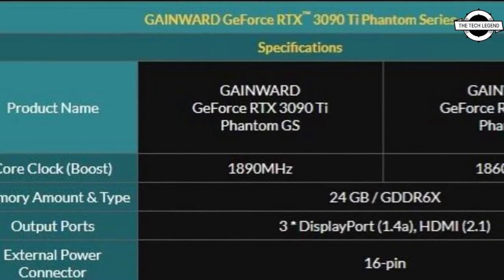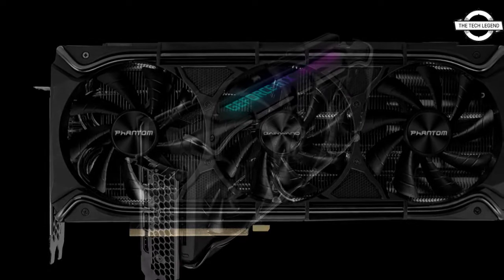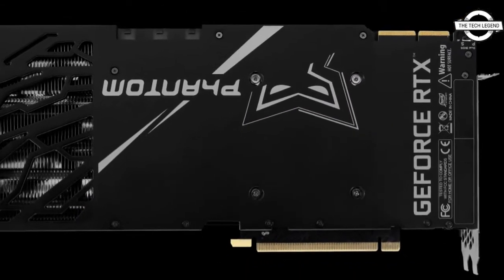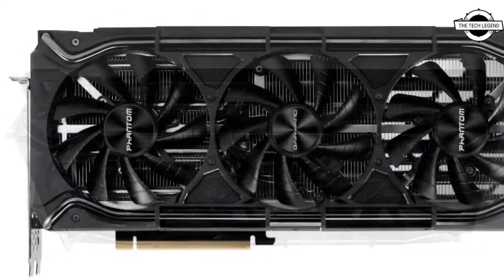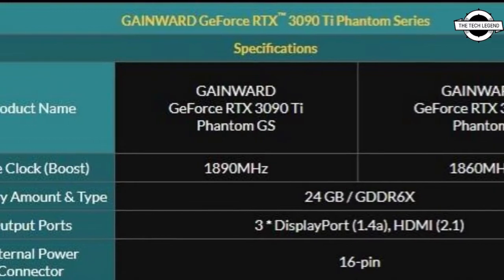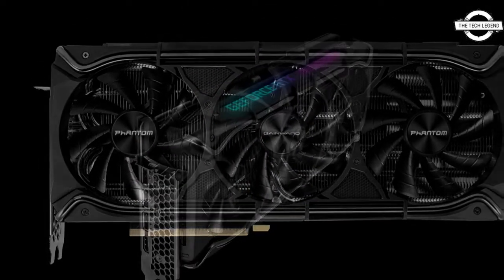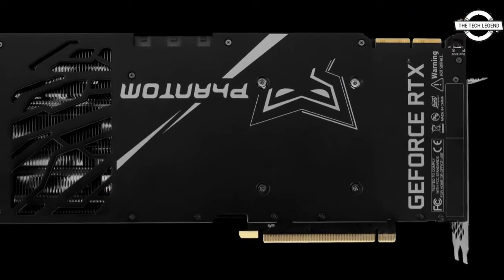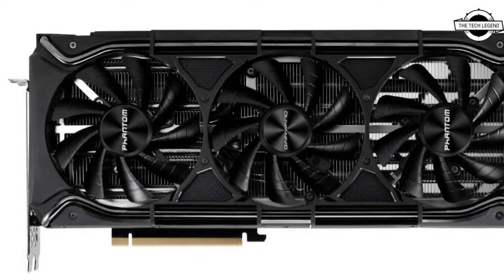Gainward GeForce RTX 3090 Ti Phantom Series Graphisc Card Launched - Explained All Spec, Features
Gainward proudly presents the new GeForce RTX 3090 Ti Phantom Series. Designed for the most demanding gamers, content creators and data scientists, the GeForce RTX 3090 Ti features a record-breaking 10,752 CUDA cores, and boasts 78 RT-TFLOPs, 40 Shader-TFLOPs and 320 Tensor-TFLOPs of power. It also has 24 GB of the fastest 21 Gbps GDDR6X memory, with a memory capacity of 1 TB/s. The Phantom cooler adheres to the original beautiful design concept while improving the thermal structure. The Phantom cooler provides unrivaled thermal performance as well as a low acoustic level in a heavily loaded gaming environment thanks to the Metal Plate Kit and Patented U-Type Heat Pipe technology. The Gainward GeForce RTX 3090 Ti Phantom Series includes the "Golden Sample," which is the factory overclocked version. It effortlessly achieves extra-high frame rates, even in the most demanding PC games, and drives graphical experiences at all resolutions. The GeForce RTX 3090 Ti Phantom supports ARGB SYNC, which allows players to synchronize the lighting effects of the board with other ARGB-supported PC devices through a single connection provided in the box. Gamers may use the EXPERTool application to exhibit their artistic side.